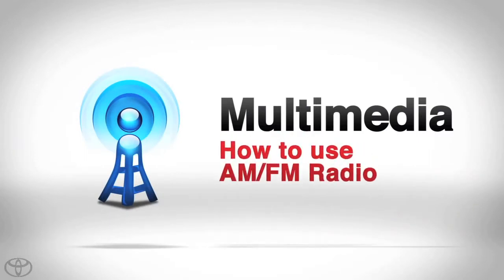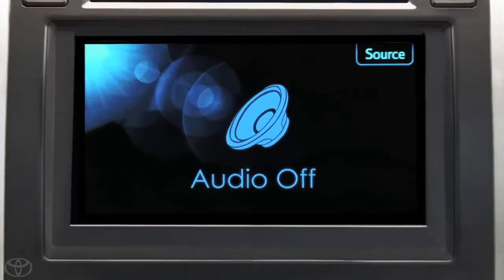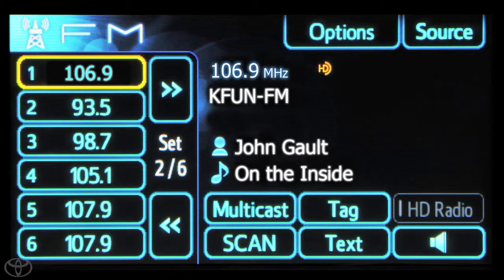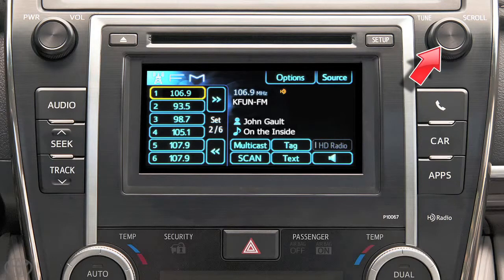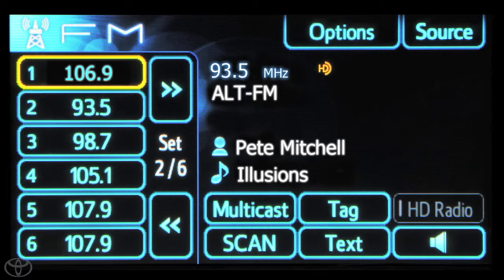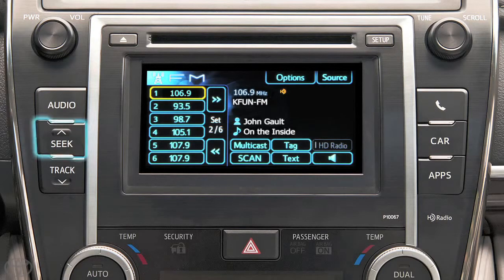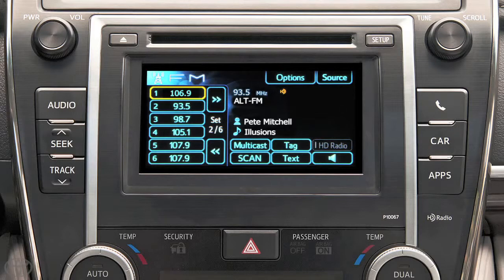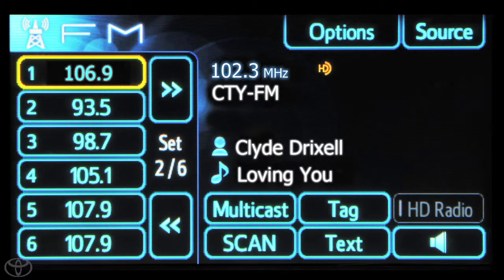How To AM FM Radio with Entune® App Suite Toyota